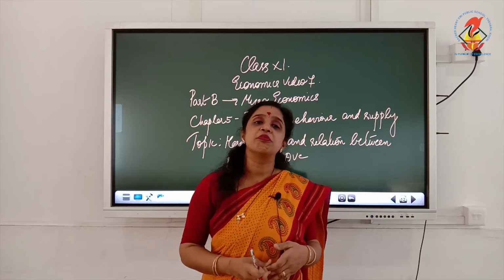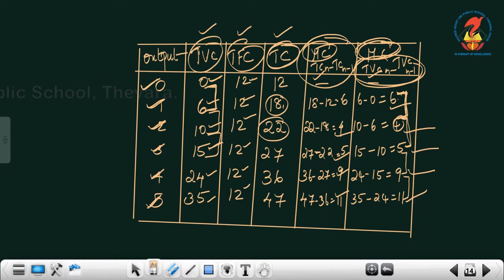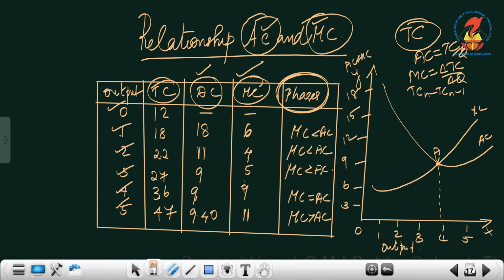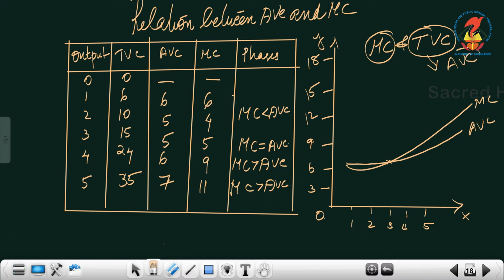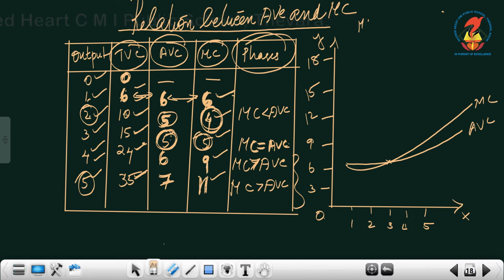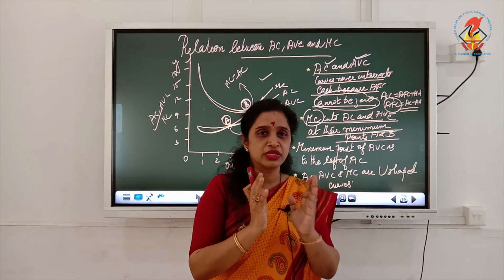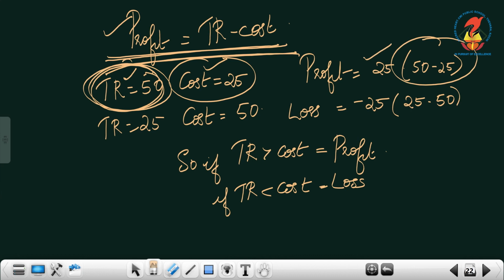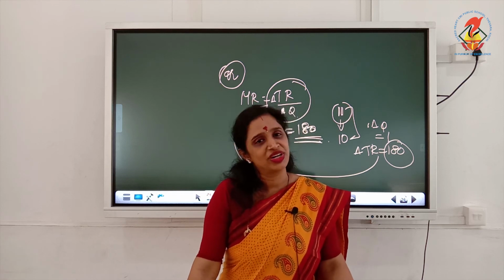Eco11 Part B Chapter 05 Producer Behaviour and Supply Video 07 Marginal cost & relation wi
Eco11 - Part B - Chapter 05 - Producer Behaviour and Supply - Video 07 - Marginal cost & relation with other cost 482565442